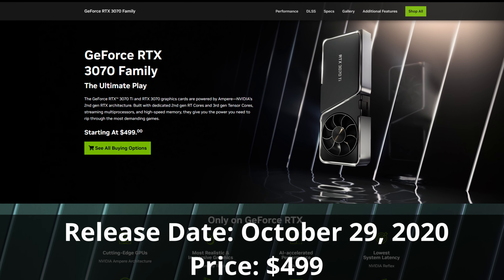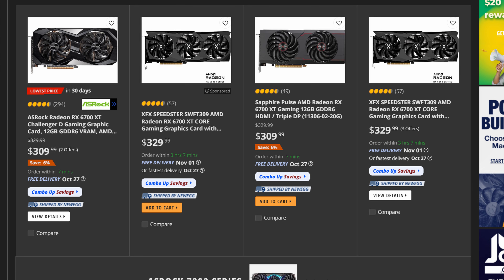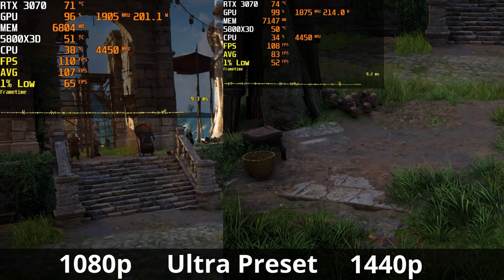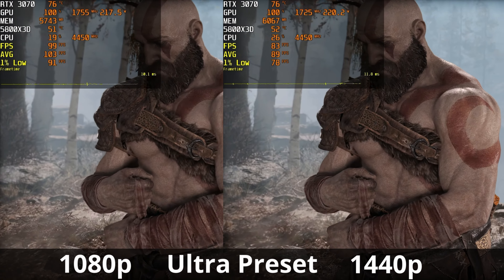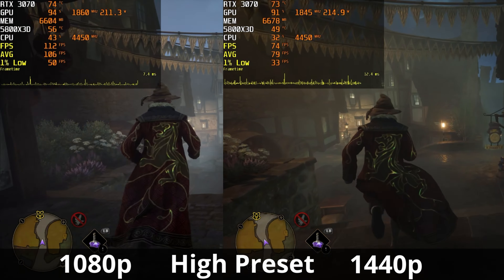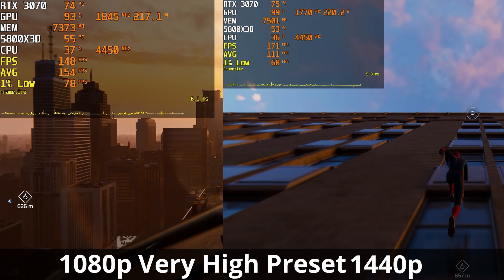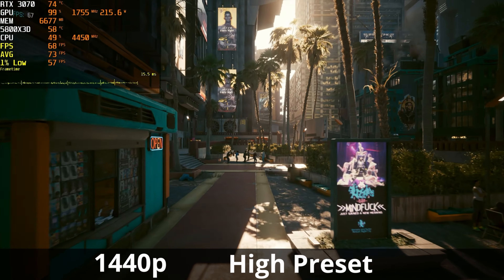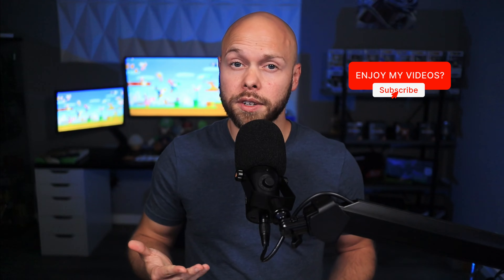The RTX 3070 in 2023 | Still AWESOME?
In today's video, I discuss the Nvidia RTX 3070 in 2023.

SOURCES:
🎬Chapters
🕒 0:00​​​​ - RTX 3070 Specs Price and Release Date
🕒 1:13​​​​ - 6700 XT vs RTX 3070
🕒 2:00​​​​ - RTX 3070 in 2023
🕒 2:23​​​​ - Benchmark tests and Test Bench
🕒 3:05​​​​ - Assassins Creed Valhalla RTX 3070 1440p vs 1080p
🕒 3:57​​​​ - Modern Warfare 2 RTX 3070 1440p vs 1080p
🕒 4:35​​​​ - God of War RTX 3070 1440p vs 1080p
🕒 5:23​​​​ - Hogwarts Legacy RTX 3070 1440p vs 1080p
🕒 6:27​​​​ - Halo Infinite RTX 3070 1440p vs 1080p
🕒 7:44​​​​ - Spider-Man Remastered RTX 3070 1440p vs 1080p
🕒 8:50​​​​ - Cyberpunk 2077 RTX 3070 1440p vs 1080p
🕒 9:52​​​​ - Should You Buy a RTX 3070 in 2023
This video addresses all the following topics:
Nvidia
RTX 3070
gaming benchmark